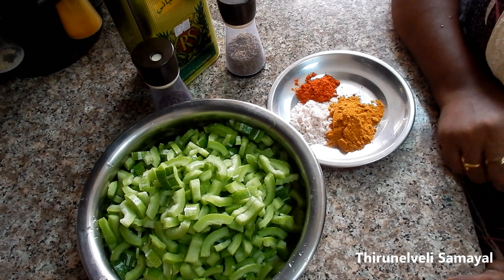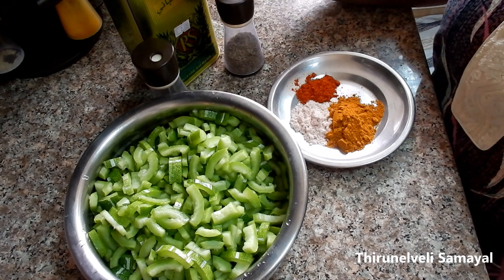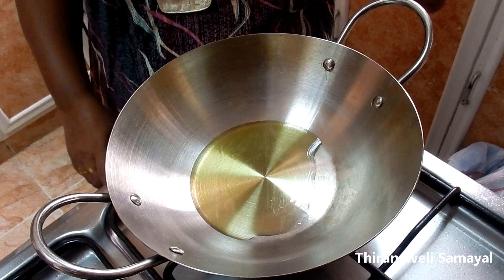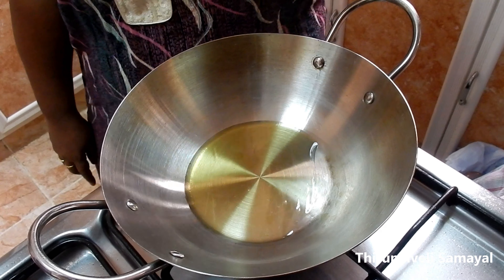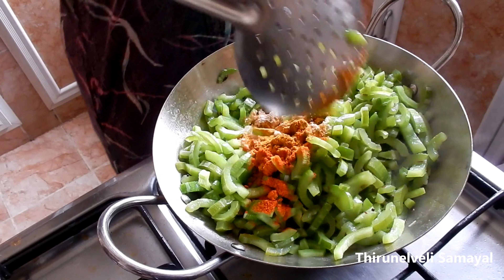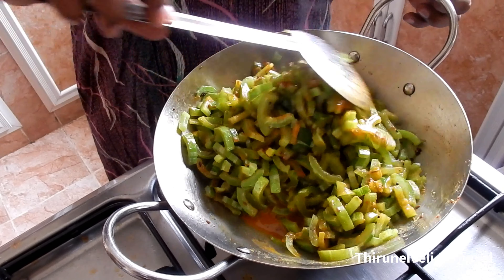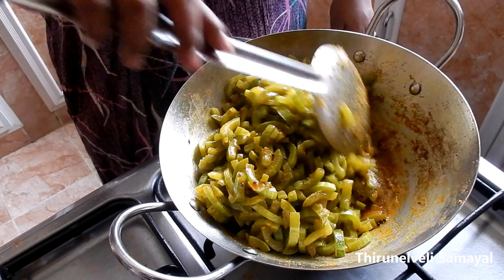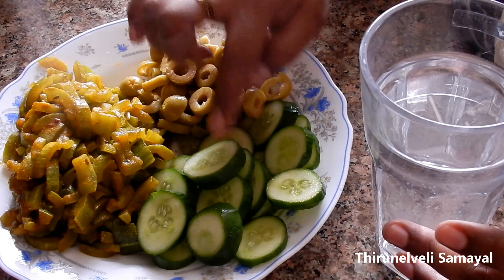Keto Recipe 3/Keto Pudalangai poriyal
Reduces Fever. In many tropical countries, fever can be a major danger to public health, regardless of its cause. ...
Treats Digestive Issues. ...
Improves Respiratory System. ...
Hair Care. ...
Boosts Immune System. ...
Controls Diabetes. ...
Reduces Stress.
Snake gourd is a low-calorie food. It provides most of the needed nutrients without adding any fat to the body. In fact, it is quite low in calories, so you can rest assured that you wouldn’t be putting on extra weight by gorging on this vegetable